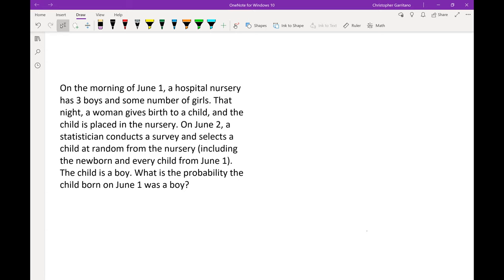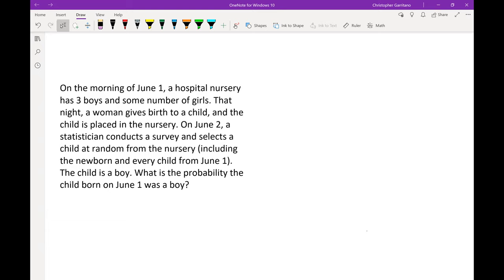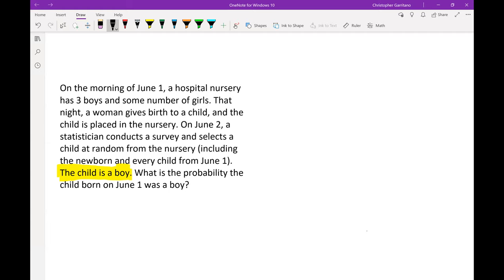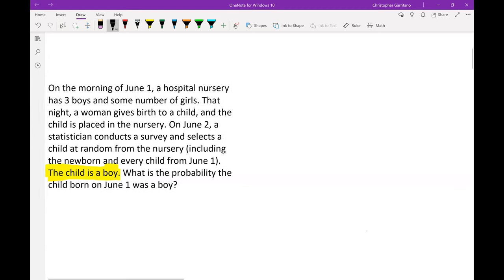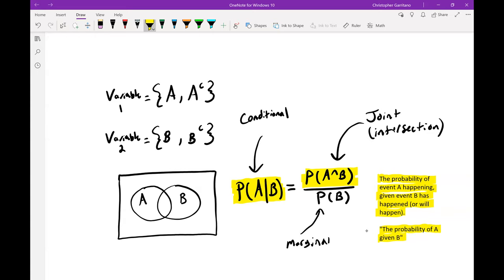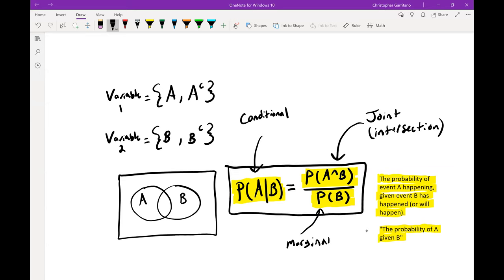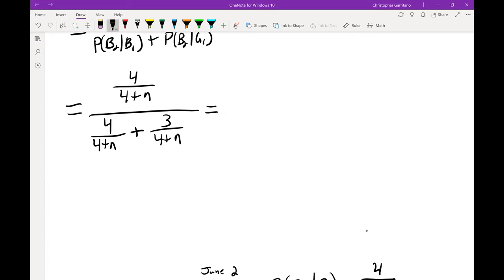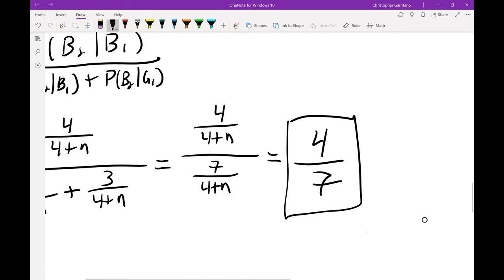A Challenge Problem and Bayes' Theorem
In this video I discuss Bayes' Theorem, and I use it to solve a the posed challenge problem.

Watch at 1.5x speed!